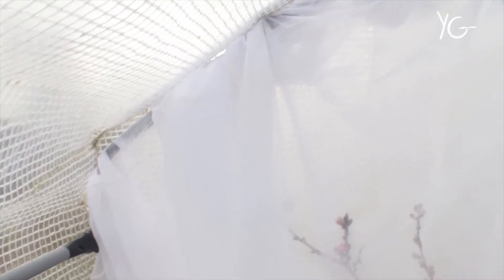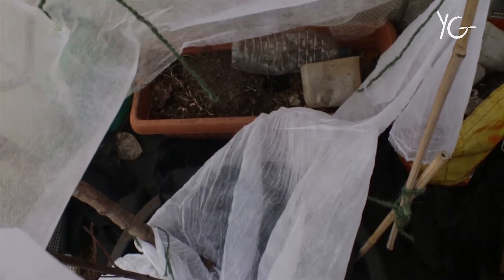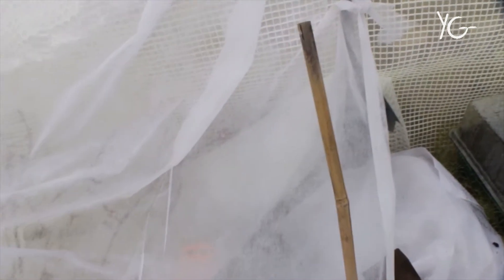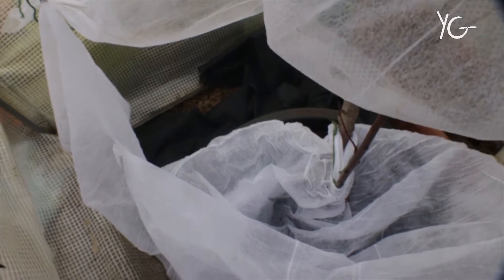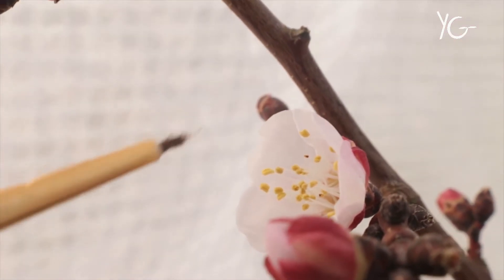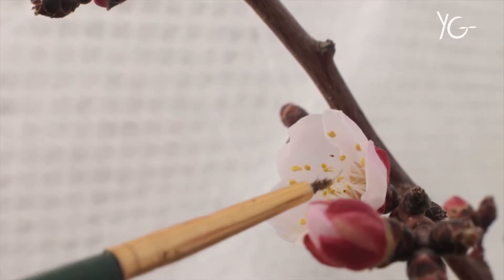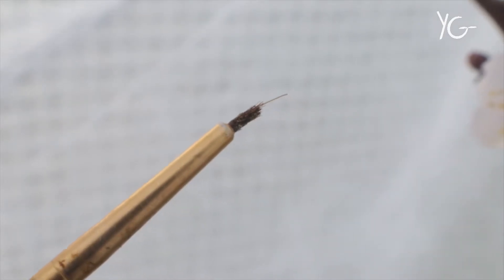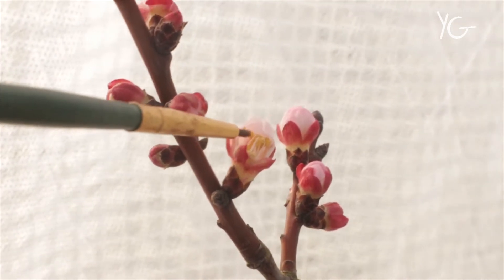Small Space Garden | Allotment Diary 2018 - How to Pollinate Apricot, Nectarine & Peach Trees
Something very special has happened on the allotment this week, and I can't wait to show you.